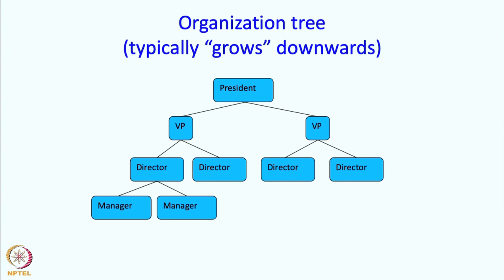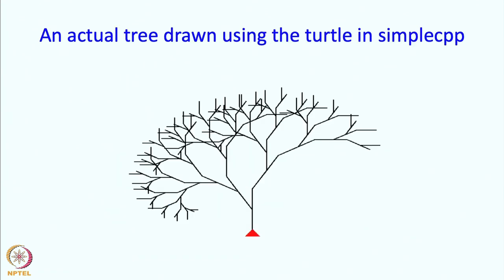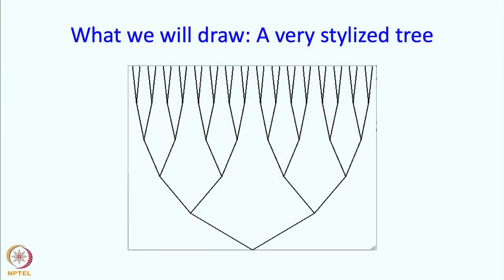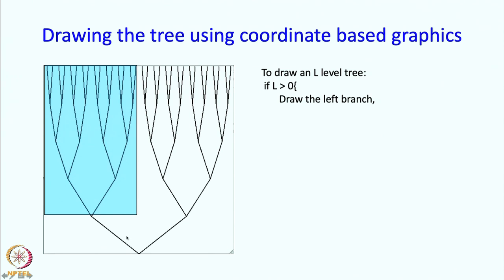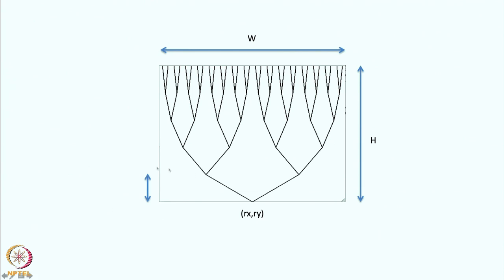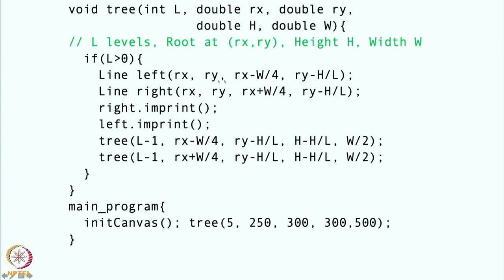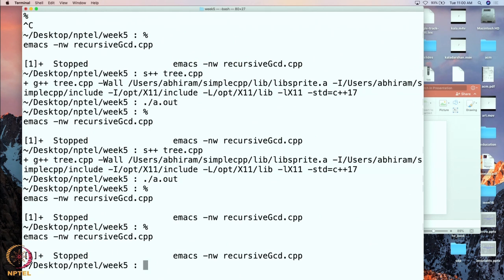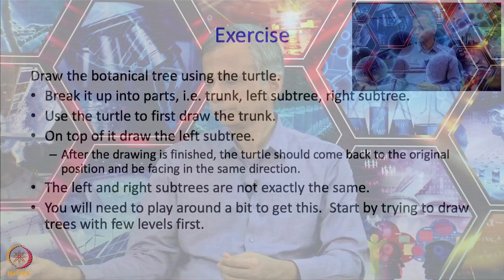Lecture 11 : Recursion Part 2 : Recursive objects, Tree drawing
Recursion Part 2 : Recursive objects, Tree drawing